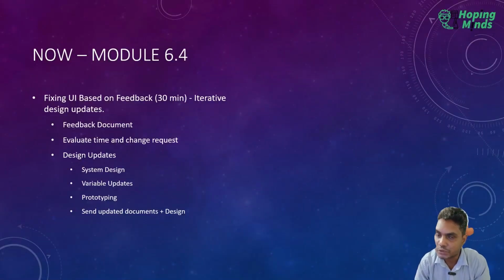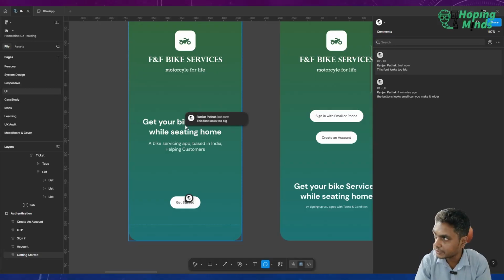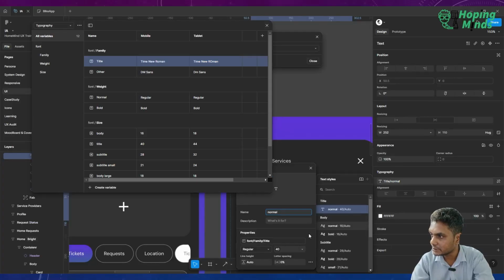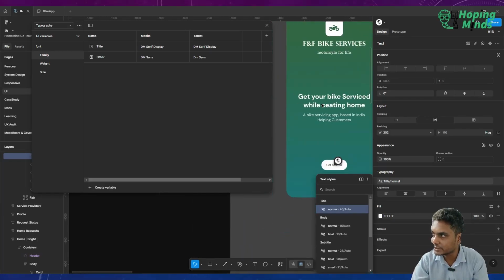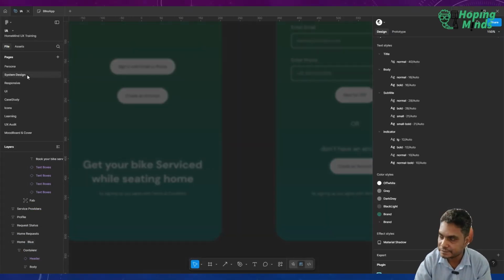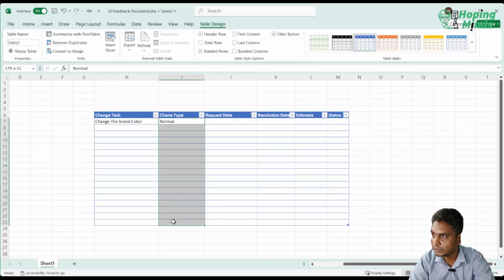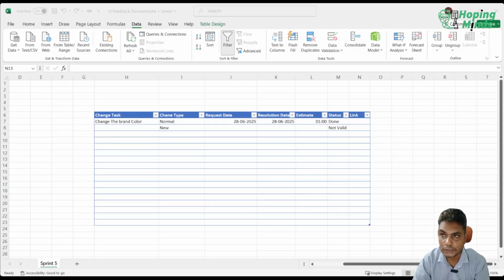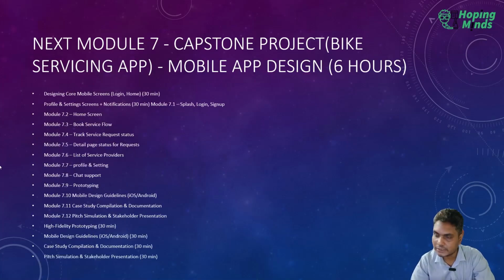6.4 Fixing UI Based on Feedback